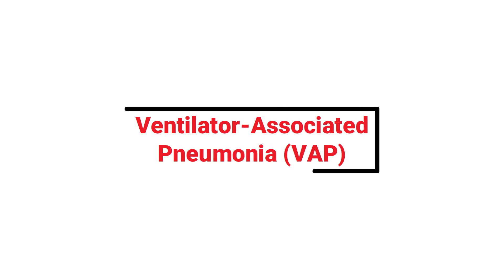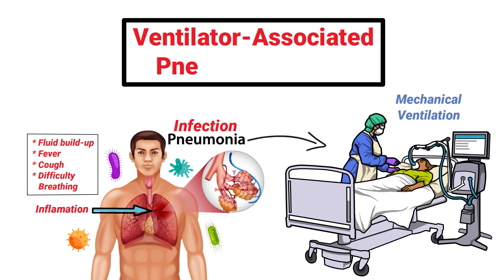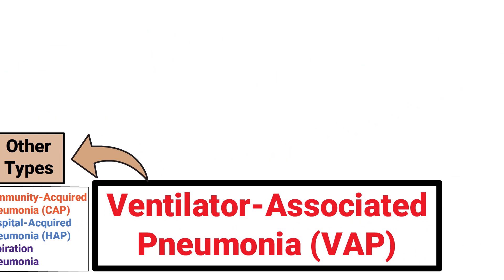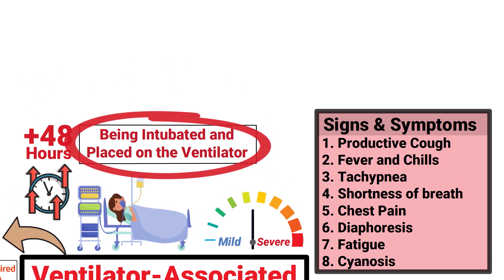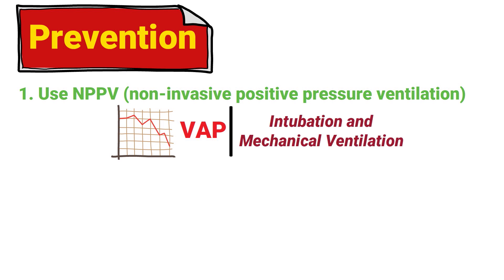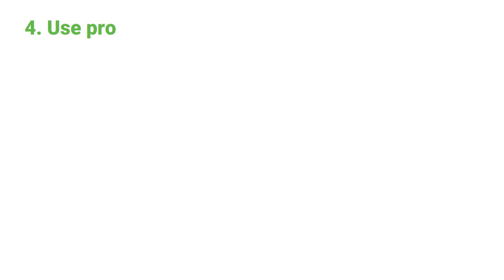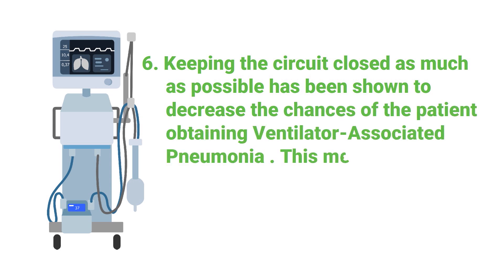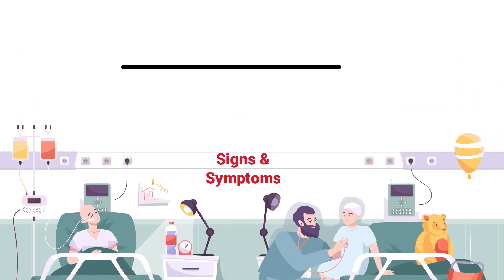What is VAP? (Ventilator-Associated Pneumonia) | Medical Definition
What is Ventilator-Associated Pneumonia (VAP)? This video covers the medical definition and provides a brief overview of this topic.

➡️ What is Pneumonia?
Pneumonia is an infection that causes inflammation in the lungs and results in fluid build-up, fever, cough, and difficulty breathing. It's caused by a variety of different organisms including viruses, bacteria, fungi, and even parasites in some cases. When this disease is contracted while a patient is receiving mechanical ventilation, as previously mentioned, it is referred to as ventilator-associated pneumonia.

➡️ Other Types of Pneumonia
- Community-Acquired Pneumonia (CAP)
- Hospital-Acquired Pneumonia (HAP)
- Aspiration Pneumonia

➡️ Types Description
CAP is when the patient gets it outside of the hospital. HAP is when the patient gets it inside of the hospital, however, it's not related to mechanical ventilation. Aspiration pneumonia is acquired when a patient aspirates bacteria into the lungs, usually from food, saliva, or stomach acid. For it to classify as this type, the patient must acquire the infection more than 48 hours after being intubated and placed on the ventilator. This is how we can differentiate it from hospital-acquired pneumonia because intubation and mechanical ventilation are involved. A pneumonia infection can vary from mild to severe, depending on the patient's signs and symptoms.

- Productive cough
- Fever and chills
- Tachypnea
- Shortness of breath
- Chest pain
- Diaphoresis
- Fatigue
- Cyanosis

➡️ Nosocomial Infections
According to the CDC, around 2 million people in the United States acquire nosocomial infections each year, which leads to approximately 20,000 deaths. Ventilator-associated pneumonia is the second most prevalent type of nosocomial infection but attributes to the most mortalities.

➡️ VAP Prevention Strategies
About one-third of all ventilator-associated pneumonia cases could be prevented by using the following strategies:
- Use NPPV (non-invasive positive pressure ventilation) whenever possible
- Use daily weaning trials
- Elevate the head position of the bed
- Use proper hand hygiene
- Practice oral decontamination (mouth care)
- Don’t break the circuit of the ventilator

➡️ Pneumonia Treatment
Pneumonia, in general, should be treated on a case-by-case basis. Here are some of the most common treatment methods:
- Antibiotic medications
- Oxygen therapy
- Bedrest
- Airway clearance therapy
- Hyperinflation therapy
- Fluid management

⏰TIMESTAMPS
0:00 - Intro
0:21 - What is Pneumonia?
0:46 - Other Types of Pneumonia
1:01 - Types Description
1:49 - Signs and Symptoms
2:15 - Nosocomial Infections
2:35 - VAP Prevention Strategies
4:37 - Pneumonia Treatment